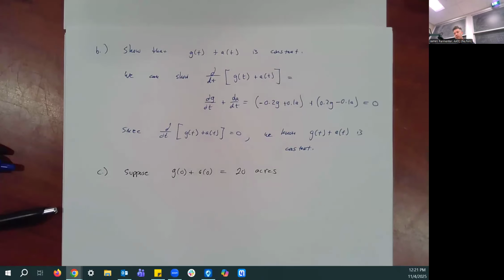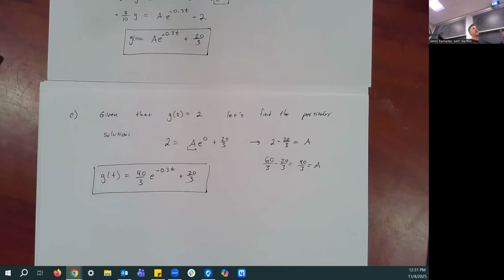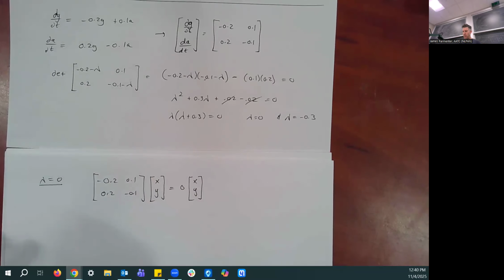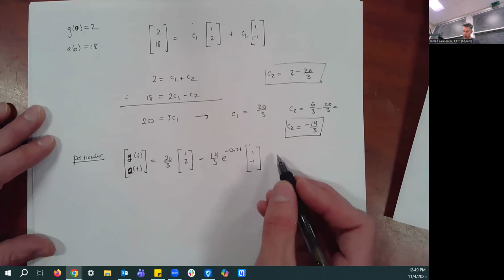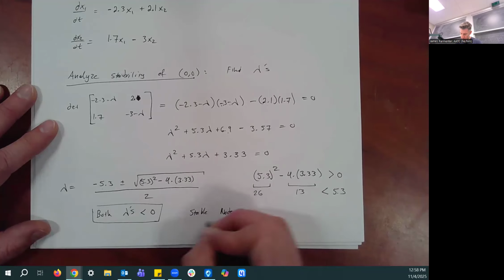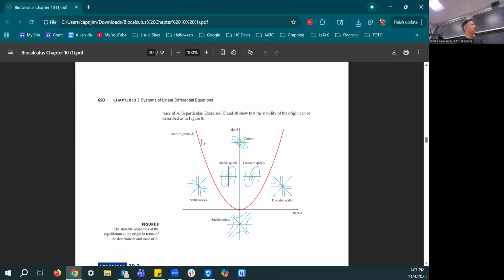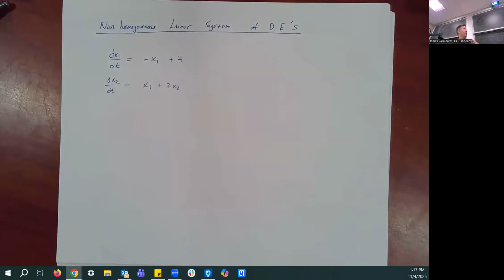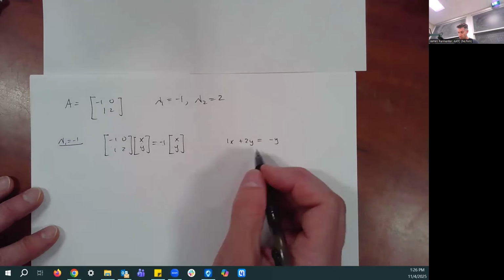Co-17C 11-4-25: Compartment Models & Solving a System of Non-Homogeneous Linear DiffEg's